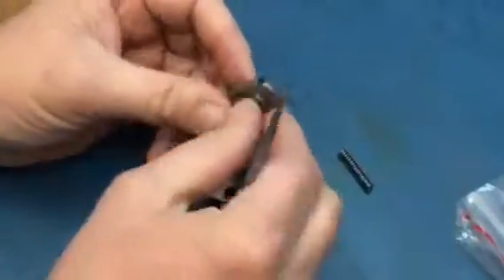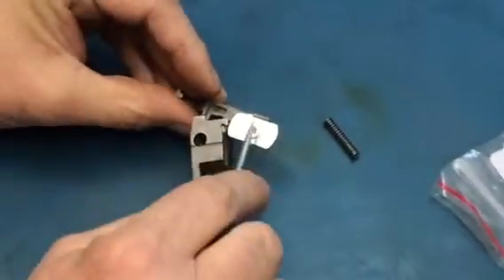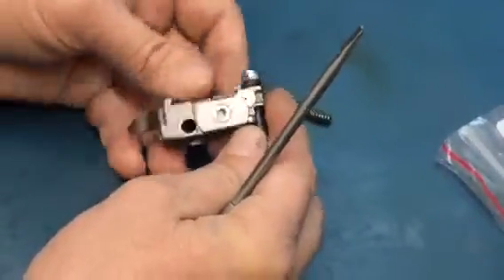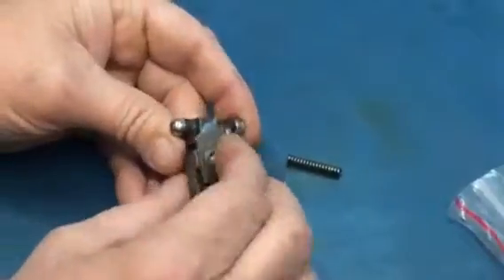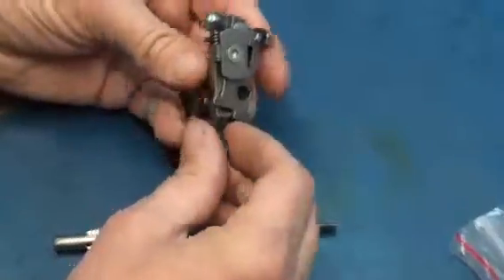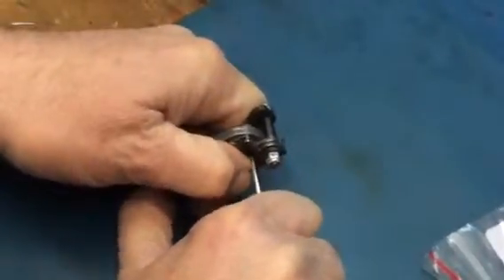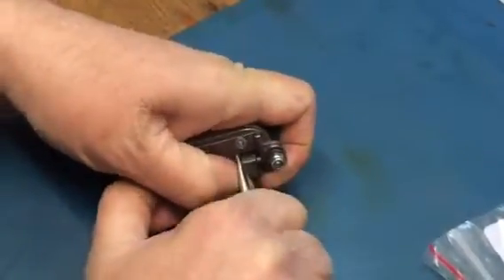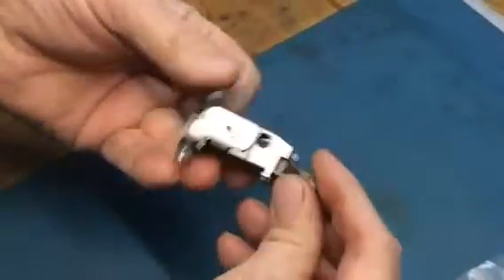Hohner 43/6 cutter knives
How to install cutter knives in a Hohner 43/6 Stitcher Head